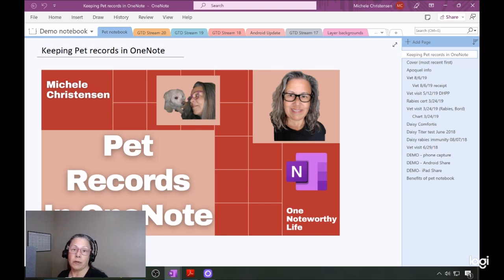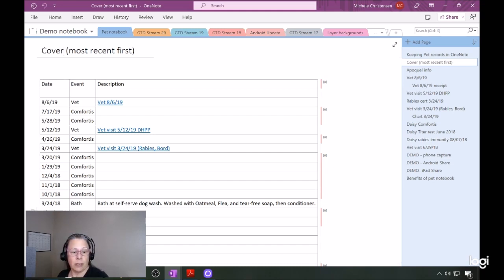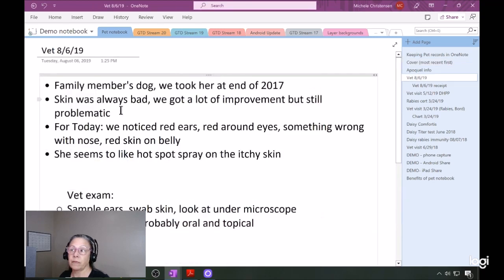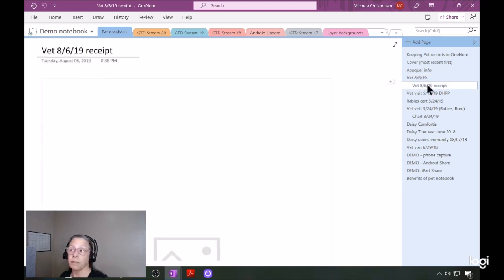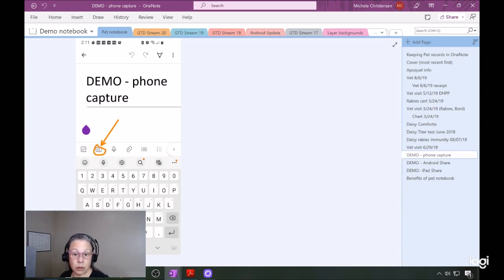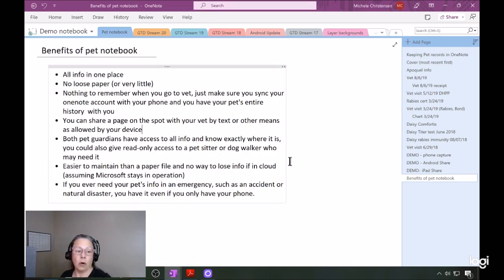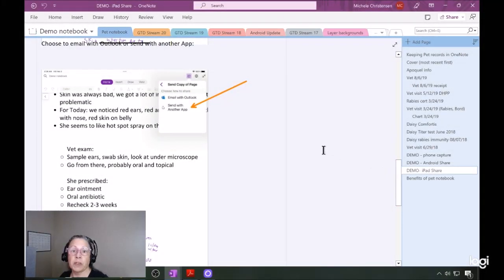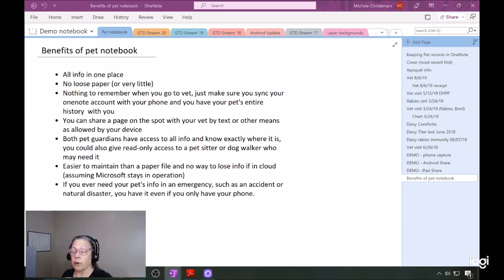Pet records in OneNote | Have pet's entire history with you on your phone | Digital organization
I keep all of my dogs' records in Microsoft OneNote! It's really fast, convenient and organized. I always have each dog's entire history with me if I ever need it for any reason! You can even send your vet a copy of anything in the notebook right on the spot.

Michele Christensen
1014 Broadway, # 162